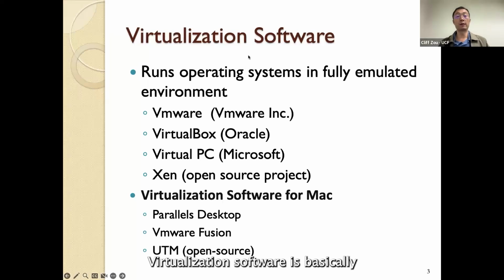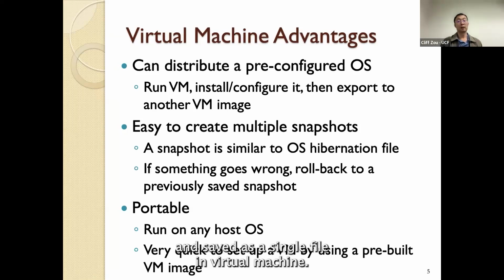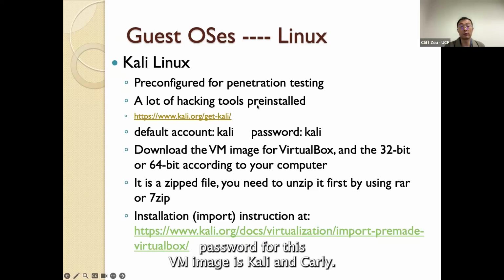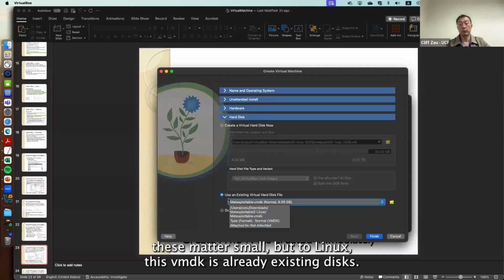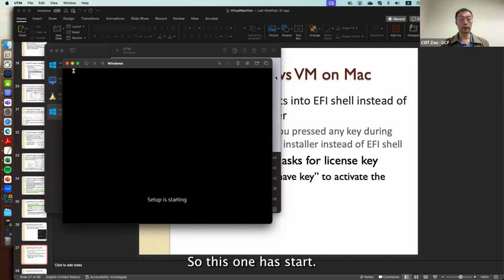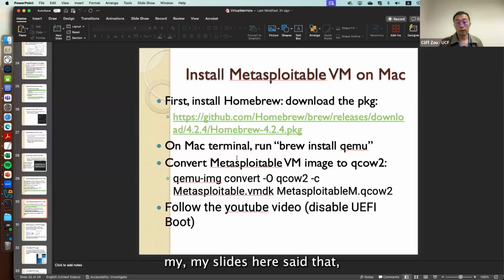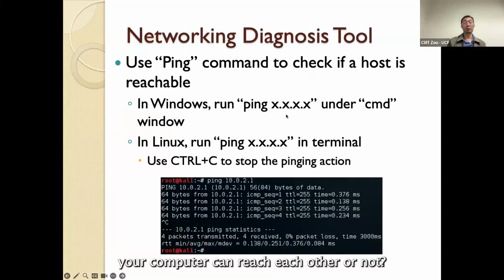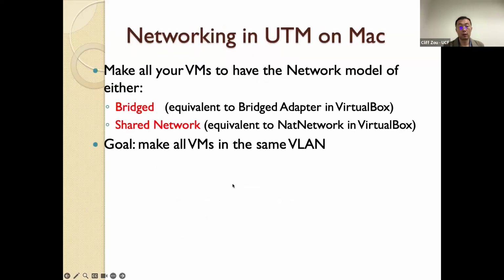UCF CNT5410L: Cyber Operation Labs - Module 2: Virtual Machines